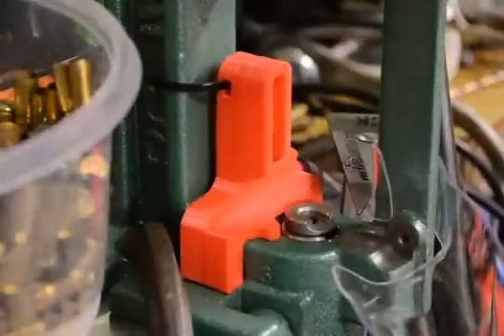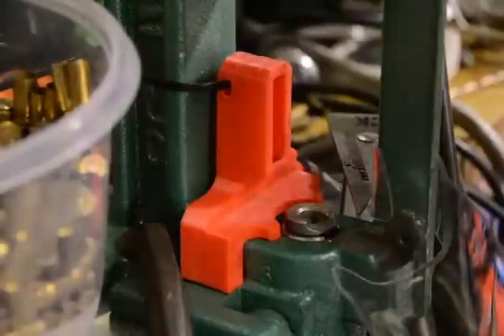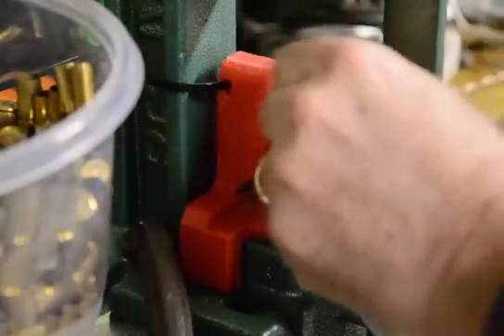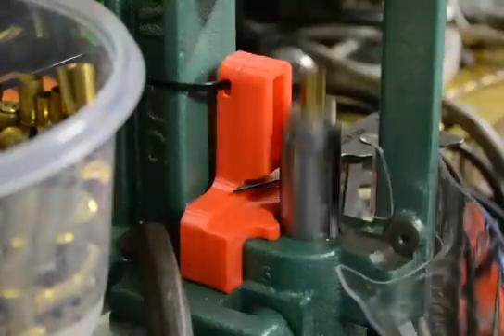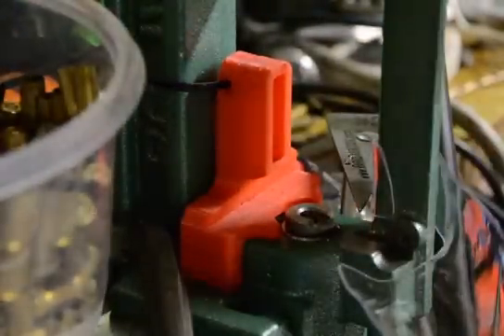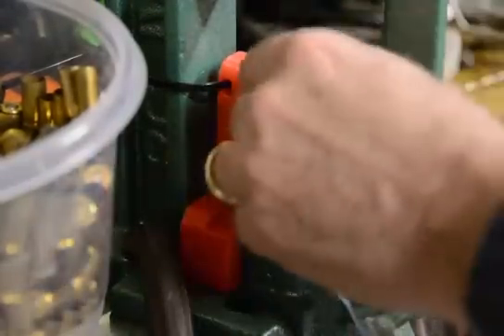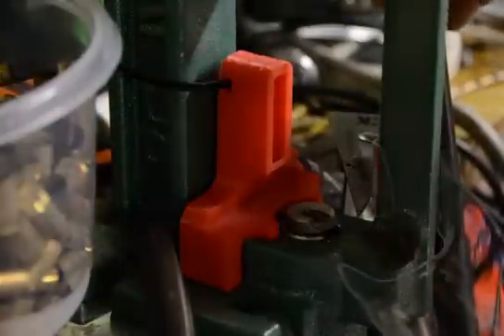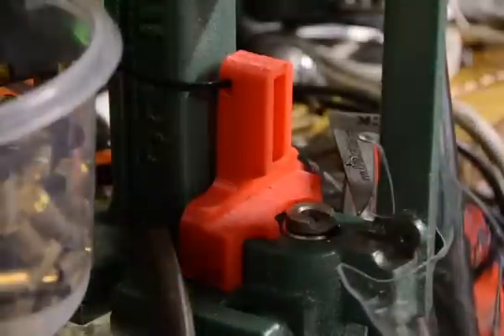PCAT2.0 Testing with the Rapid Case Kicker and custom 3D printed Primer Catcher Upgrade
RCBS Rock Chucker Supreme and IV Primer Catcher Upgrade 3D Printed!   This video is showing my design which supports the Rapid Case Kicker device, my primer catcher is shown in red and it is working very well. I have several unique features which other 3D printed catchers don't have.  These are for sale on EBay search for model PCAT2.0 Rock Chucker Supreme / IV only.